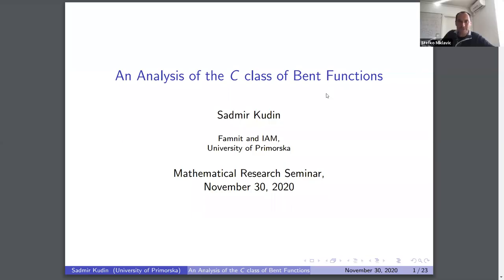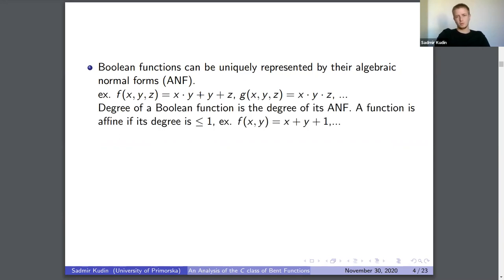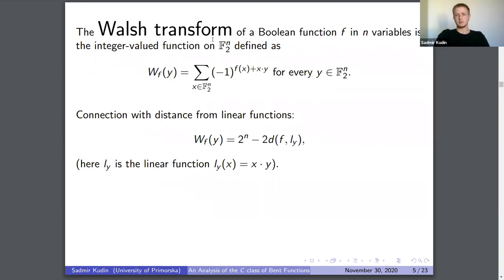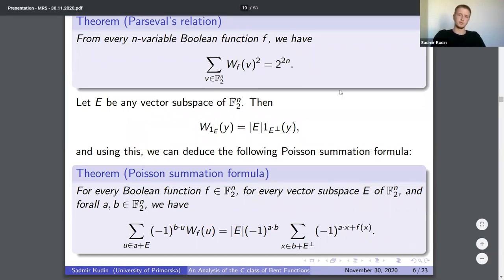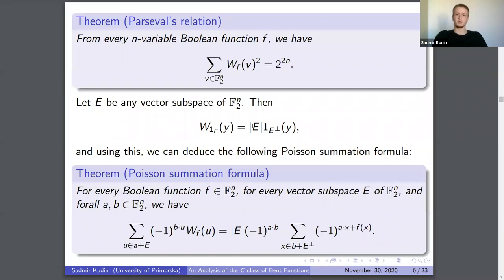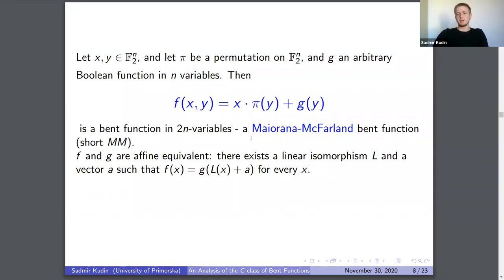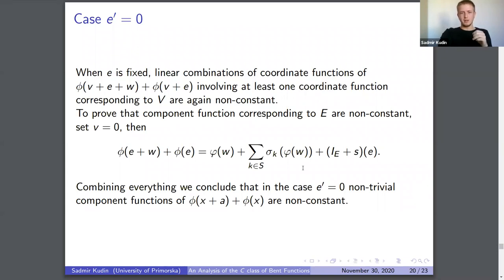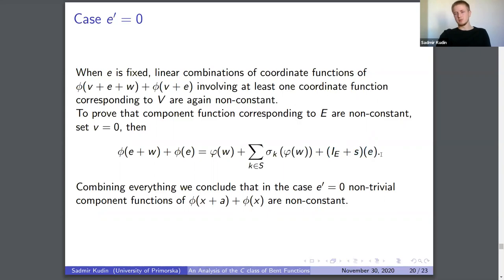Sadmir Kudin -- An Analysis of the C class of Bent Functions -- 30.11.2020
In early nineties C.Carlet introduced two new classes of bent functions, both derived from the Maiorana-McFarland (MM) class, and named them C and D class, respectively. Apart from a subclass of D and C, denoted by $D_0$ by Carlet, which is provably outside two main (completed) primary classes of bent functions, little is known about their efficient constructions. In this talk, I will give an overview of some known results, and present some new results, related to the bent functions in the C class, provably outside the completed MM class.